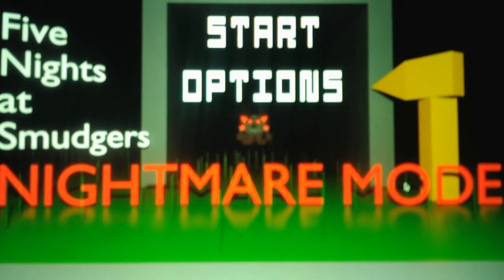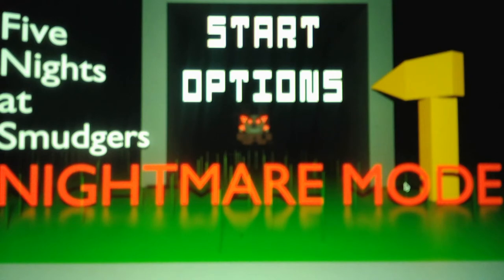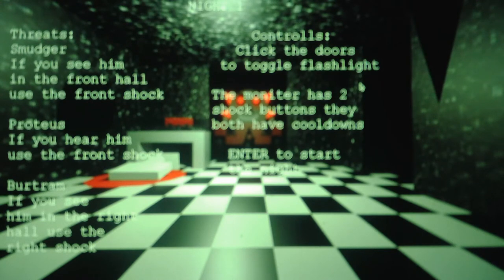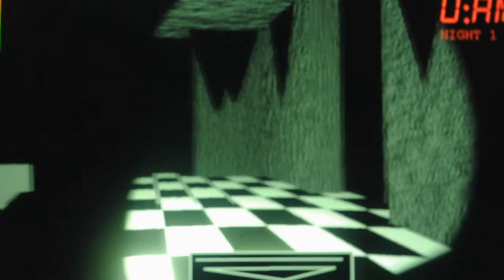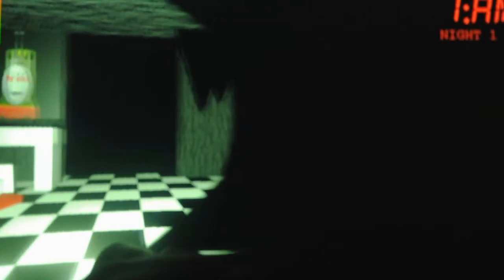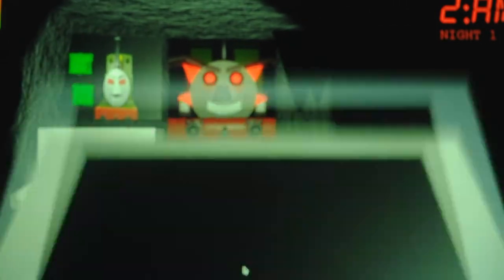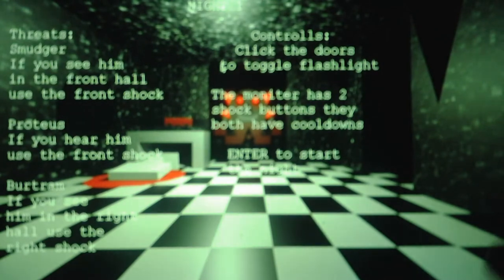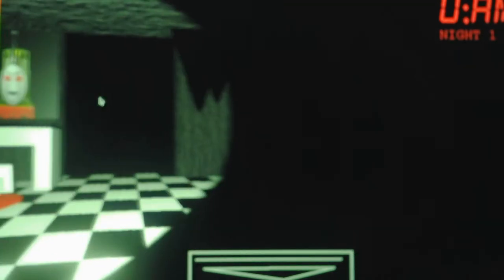Five Nights At Smudgers Nightmare Mode Night 1 Part 1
This is a little bit tricky for a Night 1